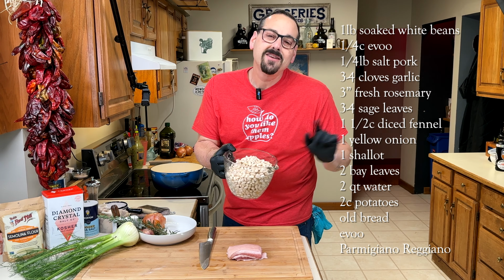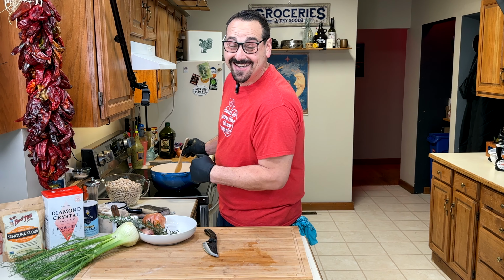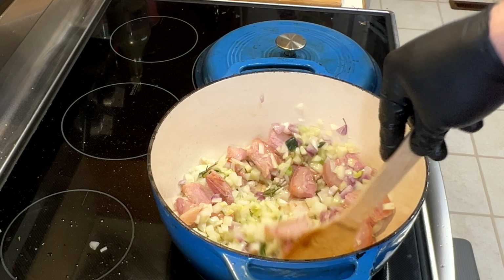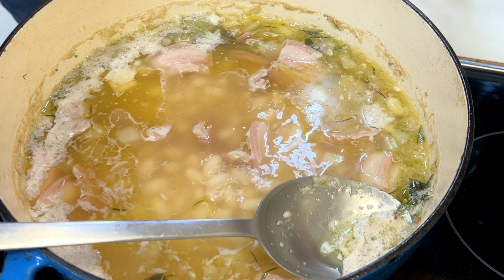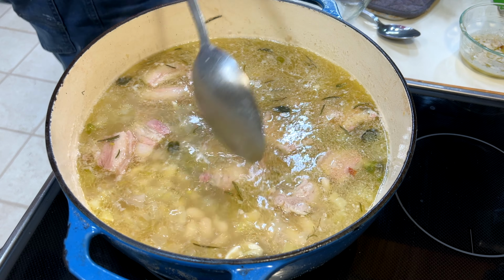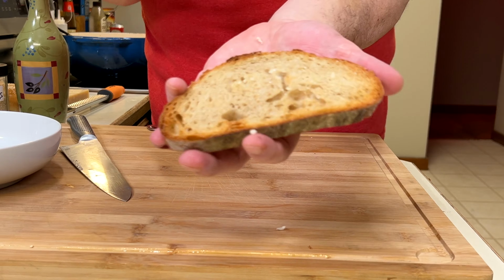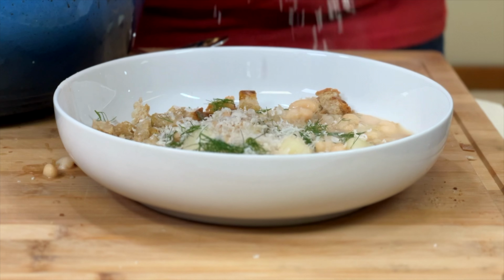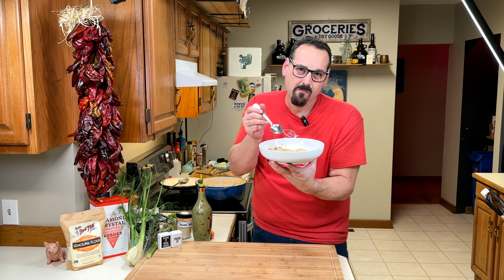Tuscan bean soup, A hearty stew, with salt pork or even better guanciale beans and potatoes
Tuscan bean soup is a more like a hearty bean stew, with just a 1/4 lb of  salt pork or even better guanciale to flavor some beans and potatoes,  just add water and you can full all of those cold bellies with a warm comforting meal. Mangia!

Chef Inspired Events Tuscan Bean Soup
1lb soaked white beans
1/4c evoo
1/4lb salt pork
3-4 cloves garlic
3” fresh rosemary
3-4 sage leaves
1 1/2c diced fennel
1 yellow onion
1 shallot
2 bay leaves
2 qt water
2c potatoes
old bread
evoo
Parmigiano Reggiano